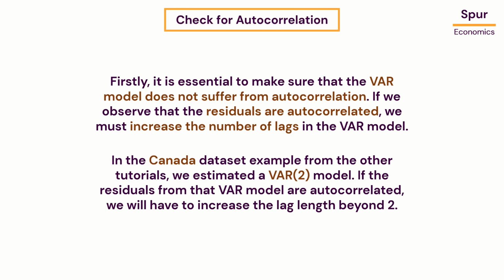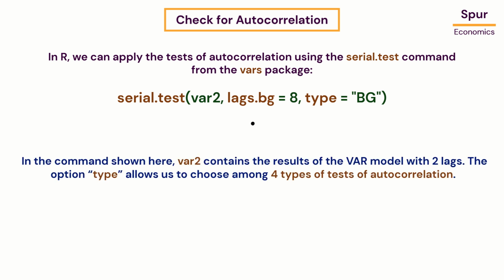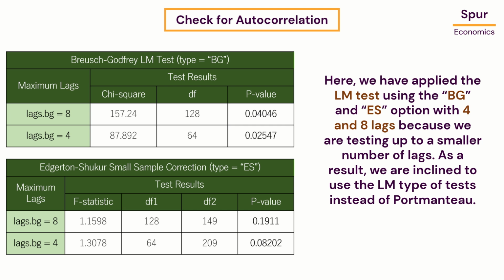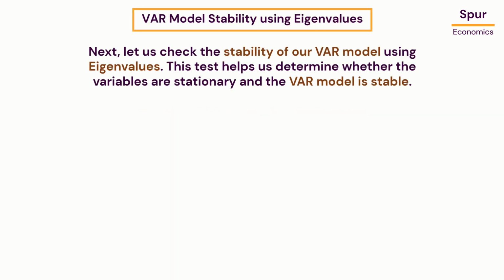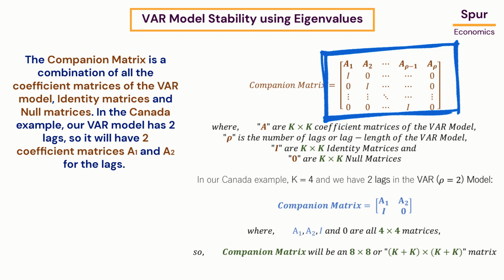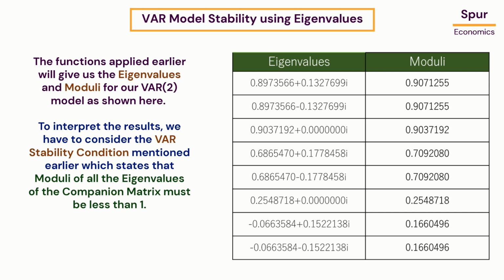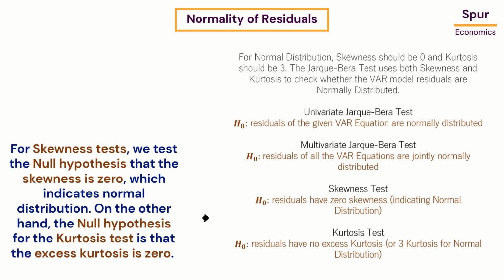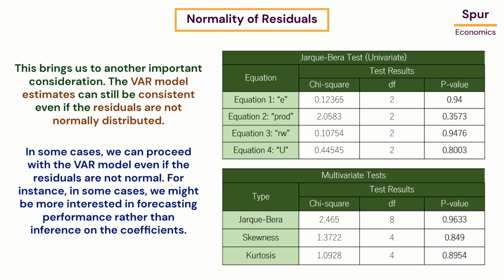Tutorial 5 - Goodness of fit of VAR Models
This tutorial discusses several tests of goodness of fit of VAR Models, including the Portmanteau and LM tests of Autocorrelation of Residuals, Eigenvalue Stability Condition and Normality of Residuals.

Chapters:
00:00 Checking for Autocorrelation of Residuals
04:14 Stability using the Eigenvalue Stability Condition
07:27 Normality of Residuals

Important: You can now use the “roots” function provided by the “vars” package in R to estimate the Moduli of the Eigenvalues of the Companion Matrix in the Eigenvalue Stability Test:

roots(var2, modulus = TRUE)

where “var2” is the object containing the results of the VAR Model